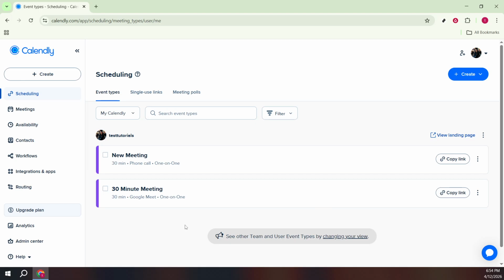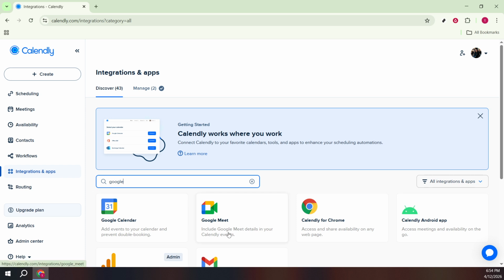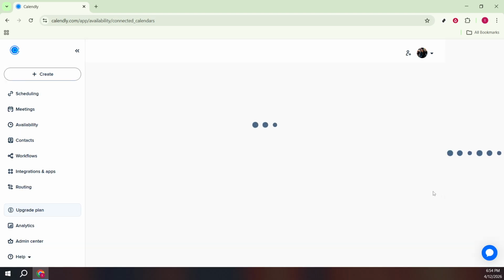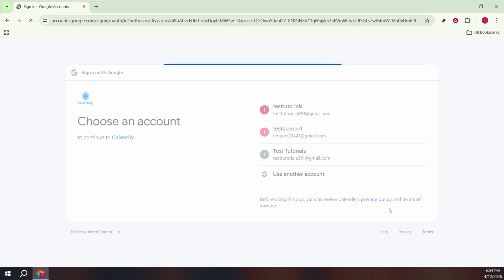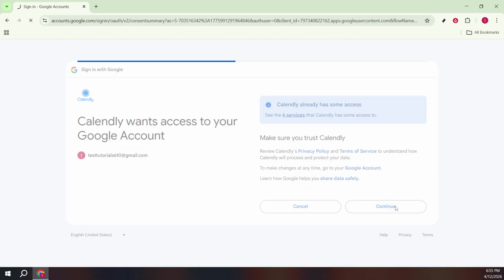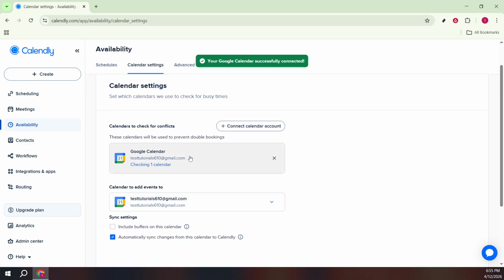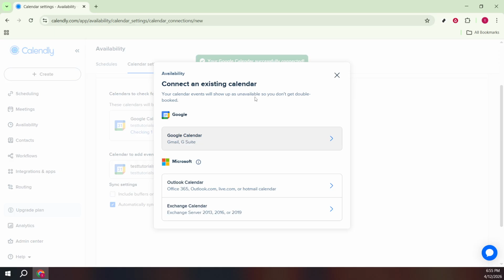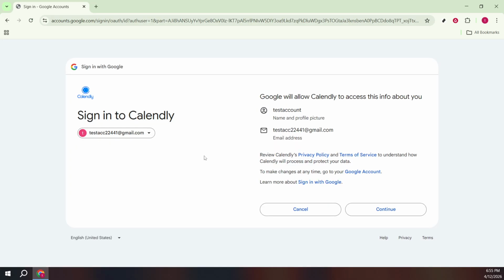How To Connect Google Meet To Calendly [2026 Guide]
How To Connect Google Meet To Calendly